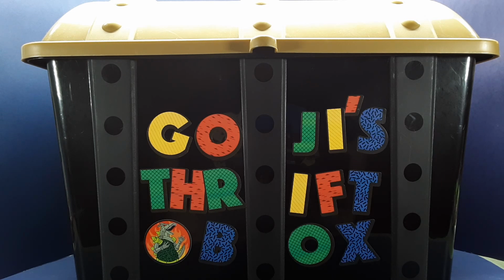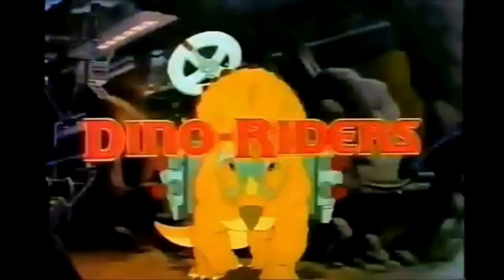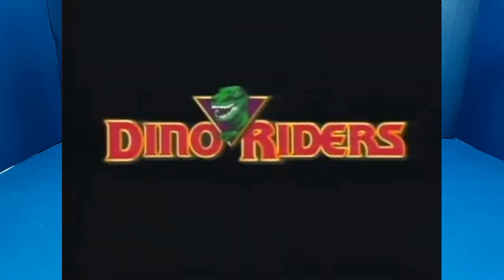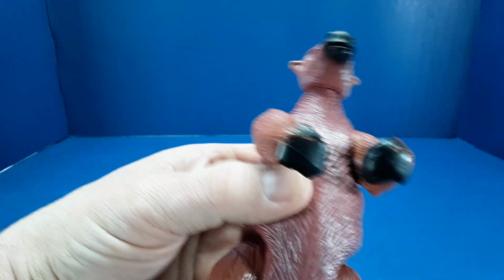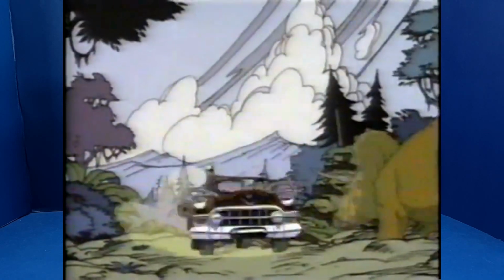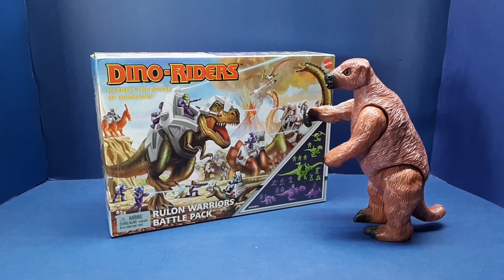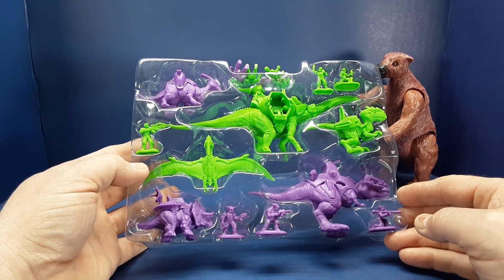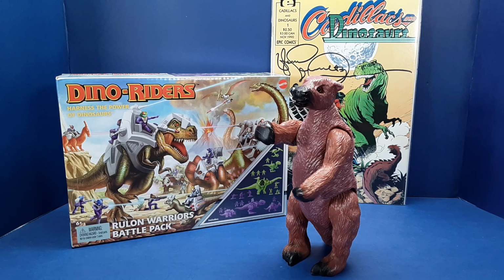Goji's Thrift Box - History of Tyco's Dinosaurs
We dig through the Thrift Box and find a toy that connects to a lot of toy, cartoon and comic history